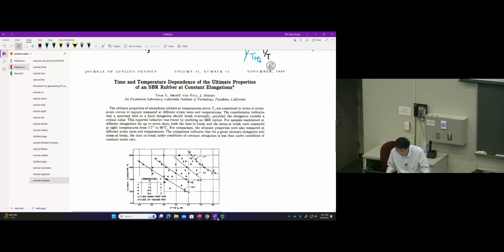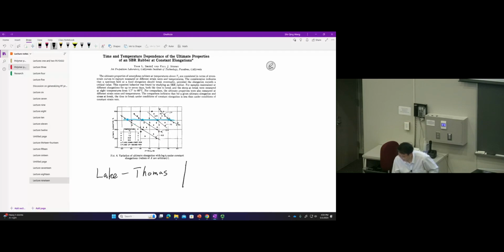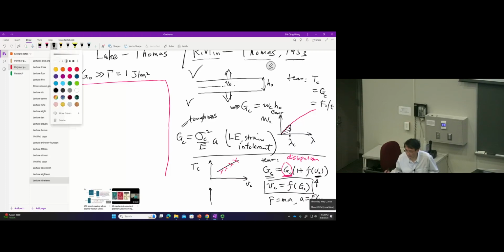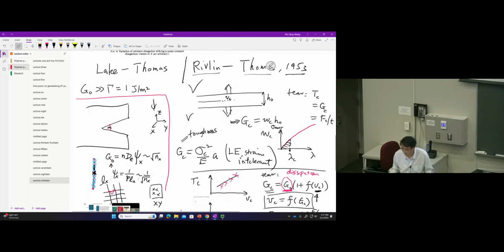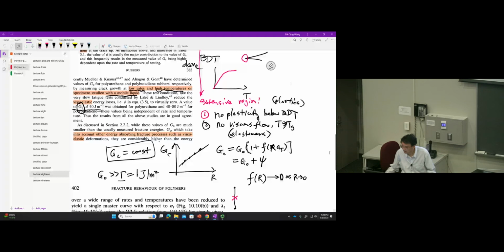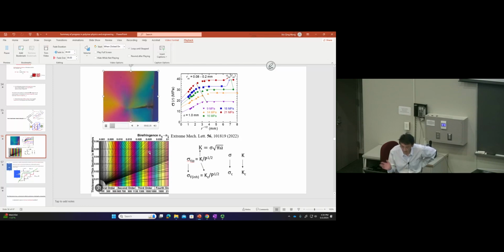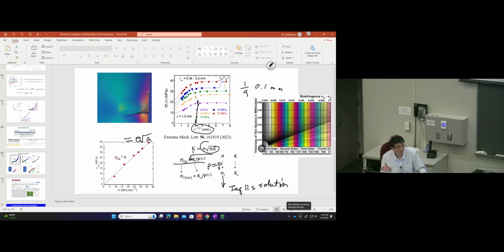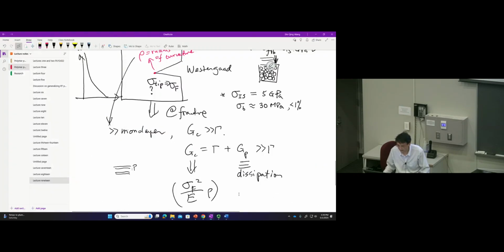Lecture eight: Delayed rupture, Lake-Thomas model, experimental determination of inherent strength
I stressed the significance of Smith-Stedry 1960 paper on delayed rupture of elastomers.  Returning to the starting point, we ask whether nominal strength reflects inherent fracture strength.  Spatially and temporally resolved polarized optical microscopy (str-POM) allows us to (a) confirm Creager-Paris behavior so that tip stress is accessible.  Tip stress at fracture can be regarded as inherent strength and is apparently accessible by str-POM.  It is found that the inherent strength appears to be comparable to nominal strength, which answers the question that prompted our venture into fracture mechanics, as mentioned in Lecture one.